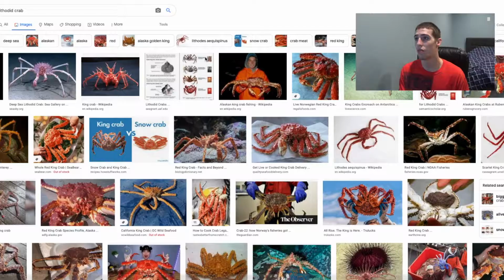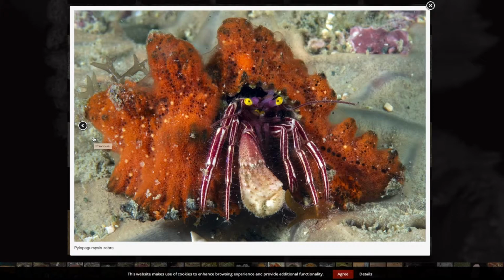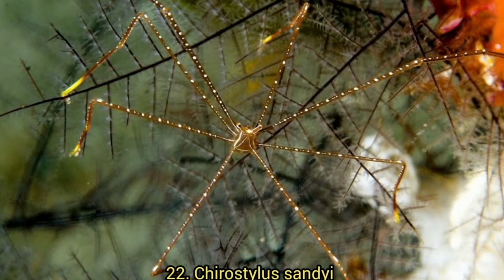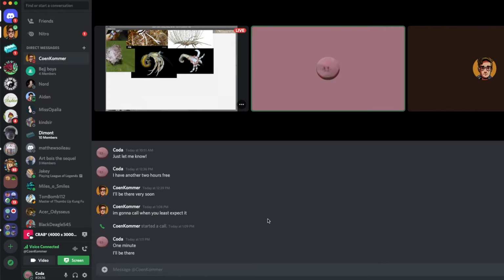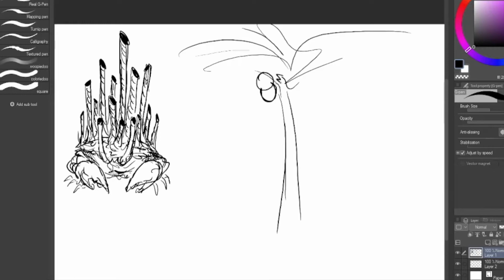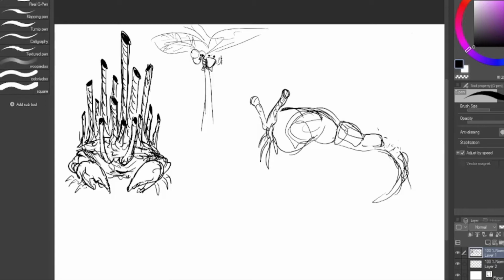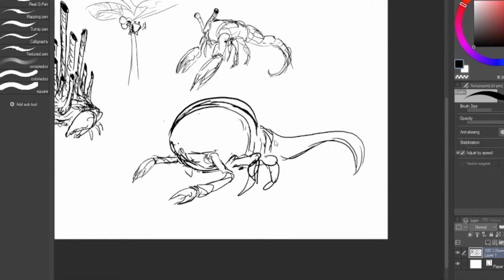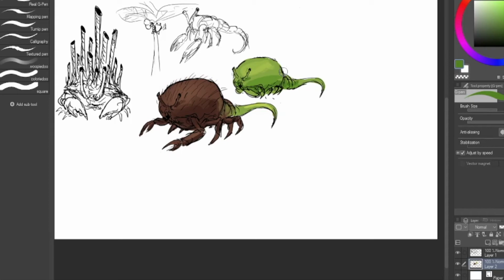Creating the Coconut Drop Crab | Creature design EP 2